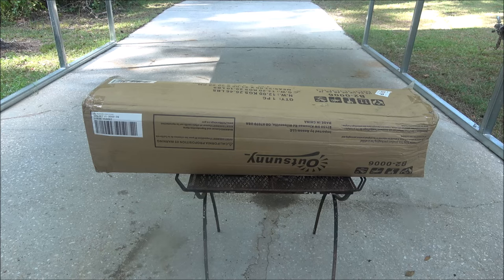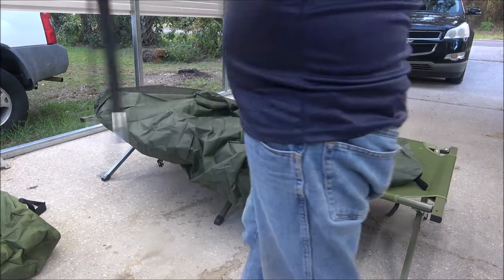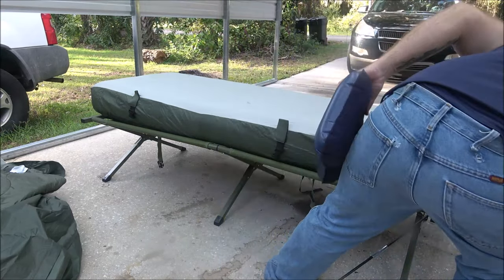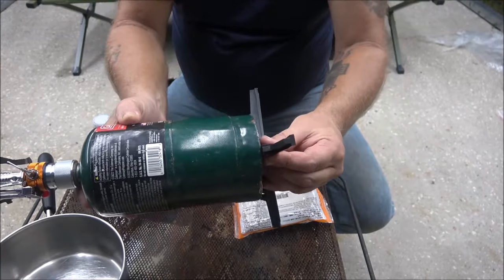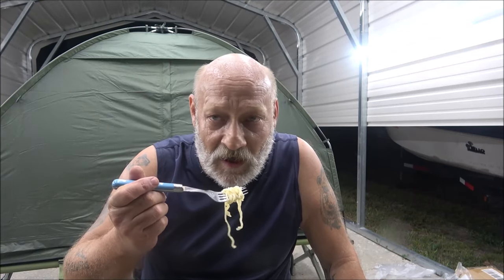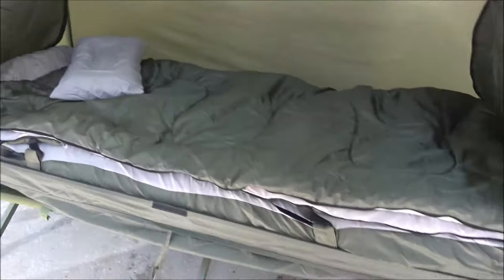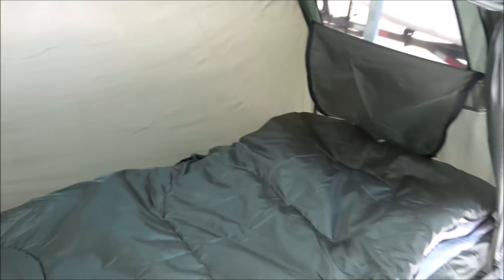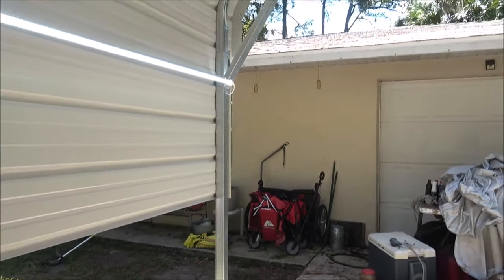Outsunny Cot/Tent Full Review And Overnight Campout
This is pretty cool. Let's find out if it's worth the money.